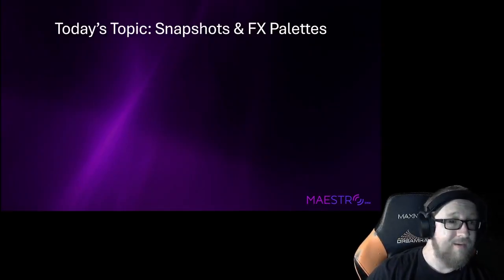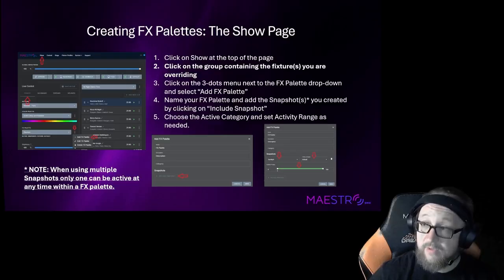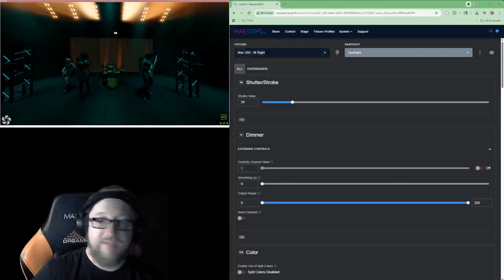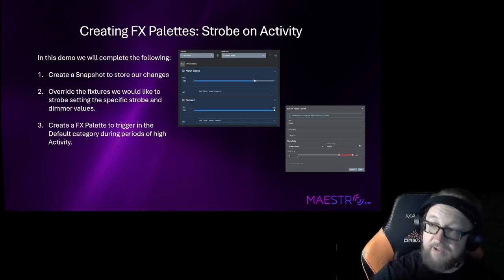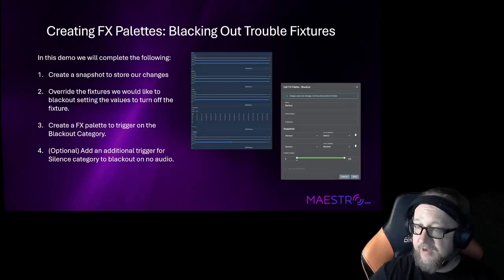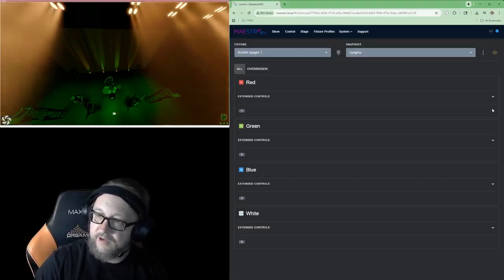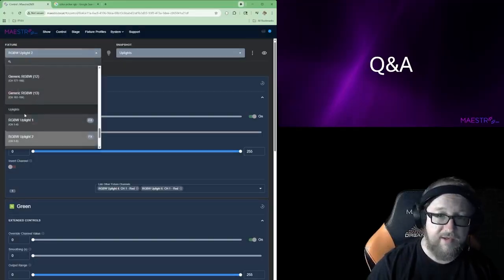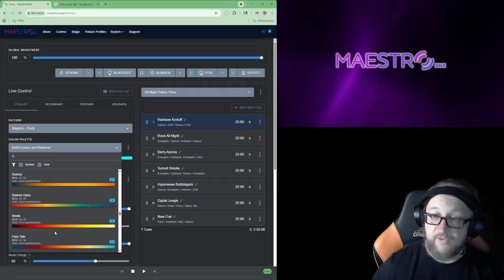Webinar - Snapshots and FX Palettes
Join Joseph to learn how to automate effects and get even more out of your MaestroDMX system with Snapshots and FX Palettes.